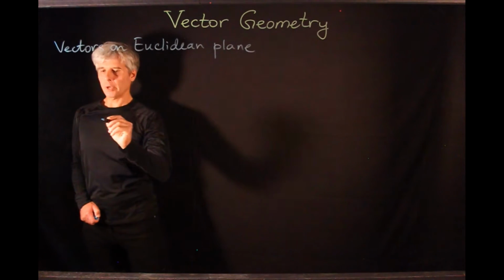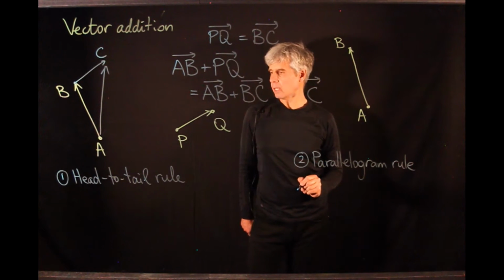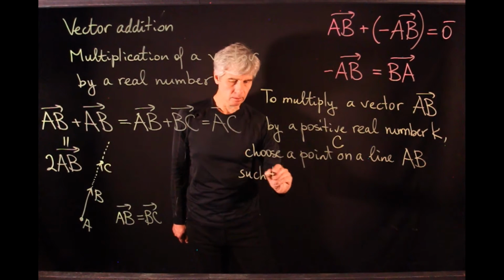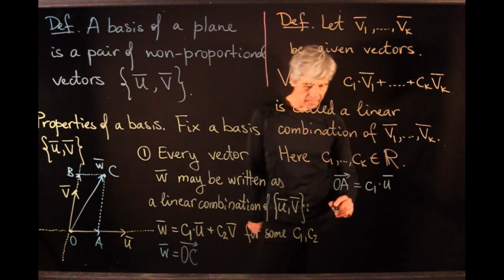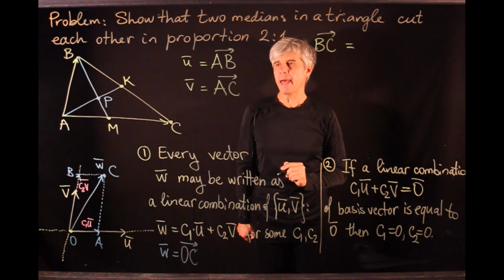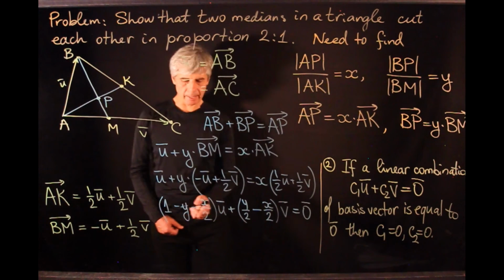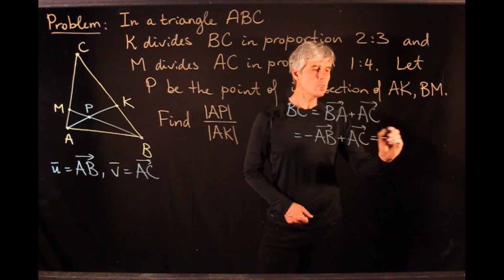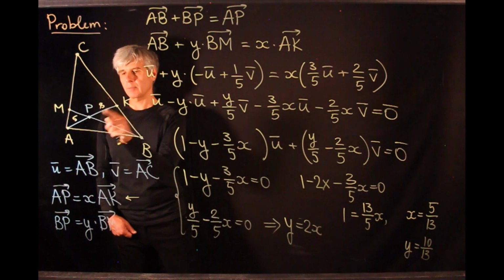Lecture 7 Vector Geometry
We discuss vectors on Euclidean plane. We show how to problems in geometry using vectors.